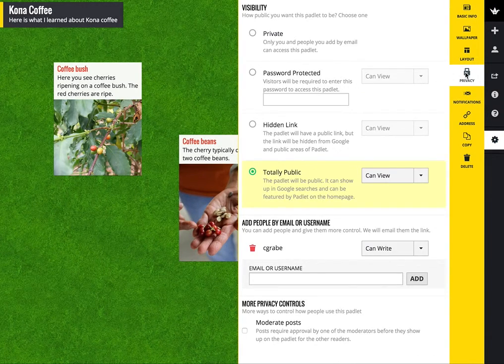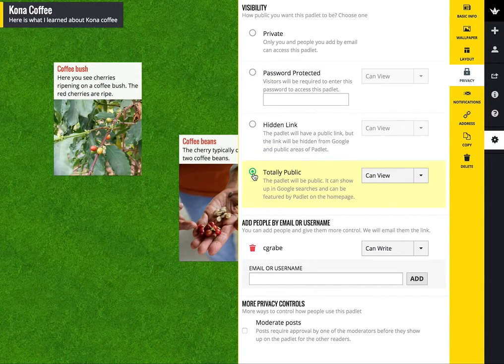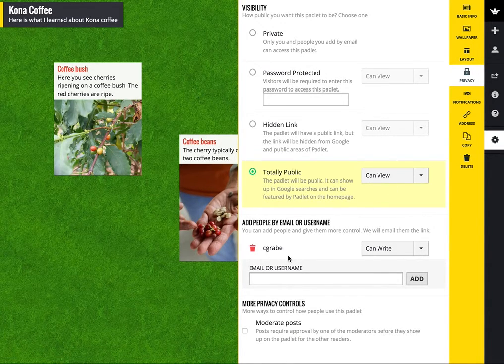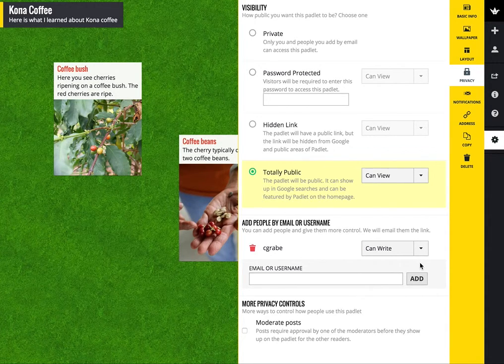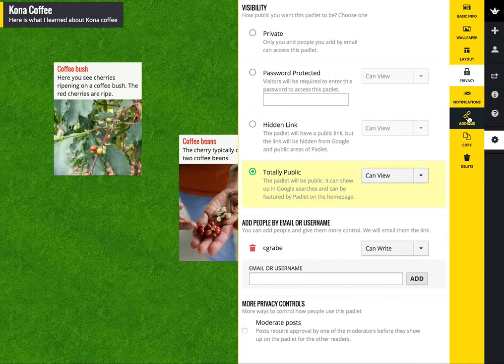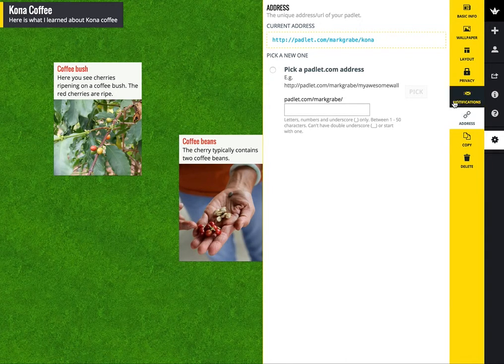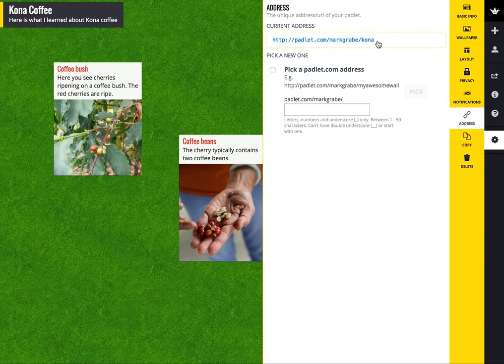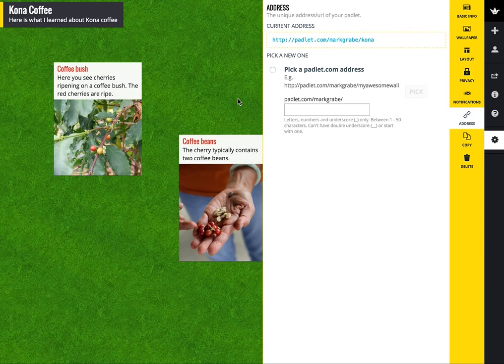Padlet Privacy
This video explains how to control viewing and modification of a padlet wall.